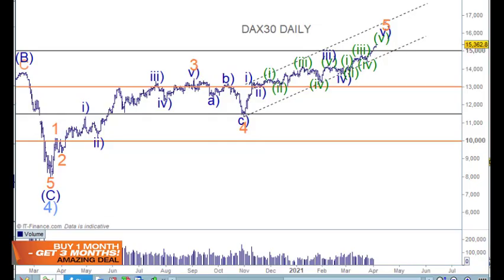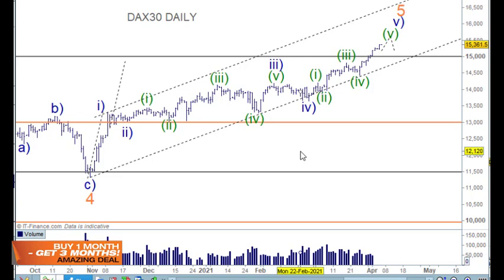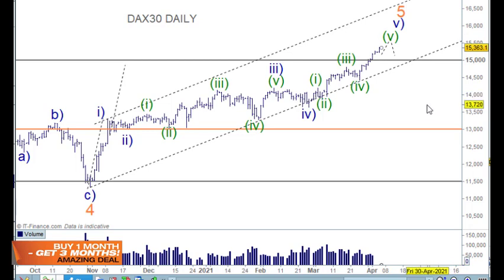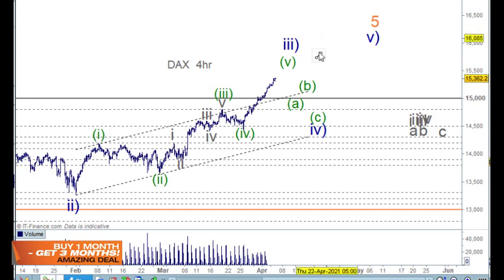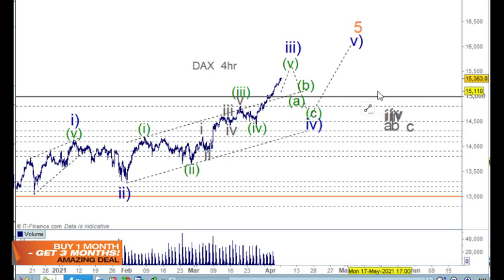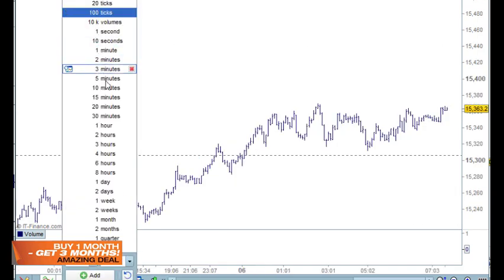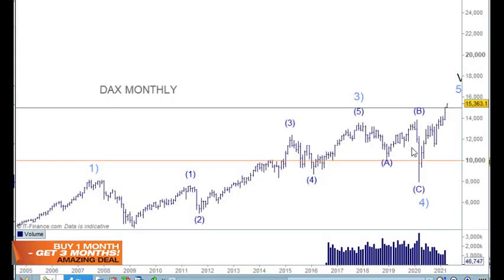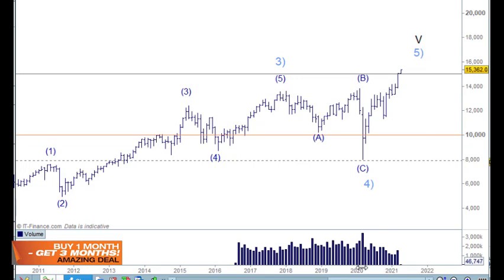DAX 30 Elliott Wave Analysis - TradingLounge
DAX 30 | UK100 | STOXX 50 Technical Analysis Elliott Wave Trading

Overview: European indices are in a bullish cycle.

Elliott Wave I have expanded the DAX's Elliott wave count. Wave iii of (v) of iii)

TradingLevels: Minor Group2 is now the support with the Medium Level ML15|15,000 as the next rsupport that requires development

DAX30 Trading Strategy: Long trades in play to 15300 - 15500

Contracts for Difference (CFDs) & Spread Betting
74-89% of retail investor accounts lose money when trading CFDs.